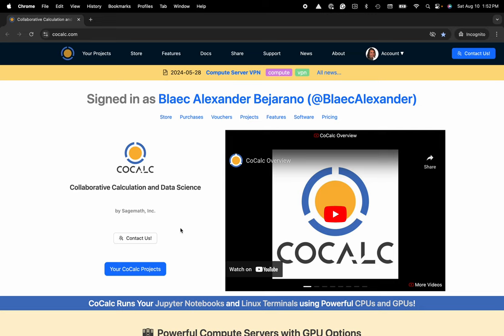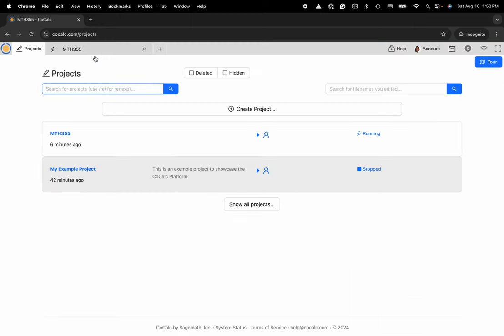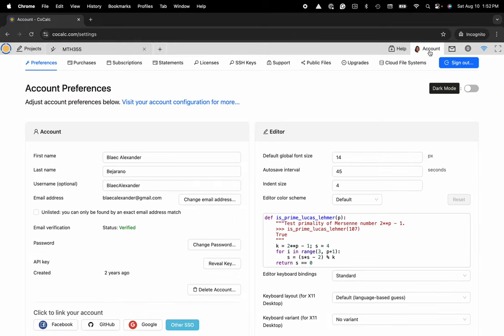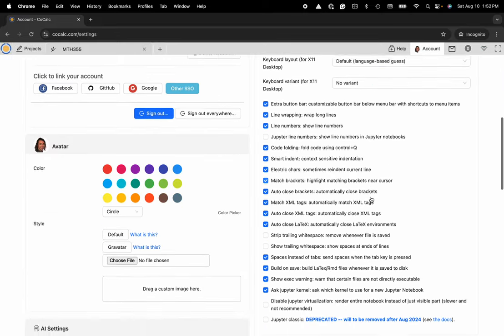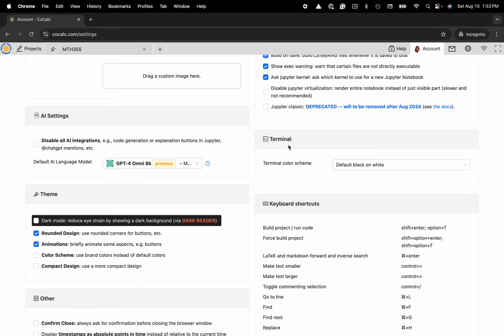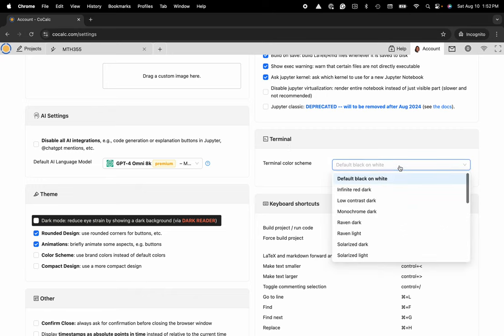How to Customize the Color Scheme of your Linux Terminal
In this quick tutorial, learn how to personalize your Linux terminal with custom color schemes! We'll guide you through selecting and applying colors to enhance your command line experience, making it visually appealing and easier to read.

Perfect for beginners and those looking to spruce up their terminal's appearance. Elevate your workflow today!

Watch now and make CoCalc's Linux terminal fit your style!